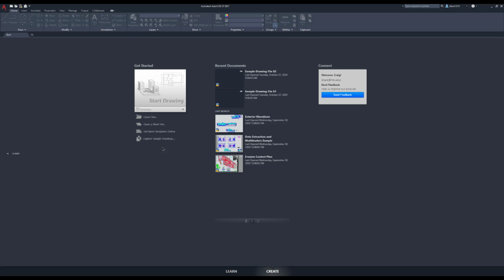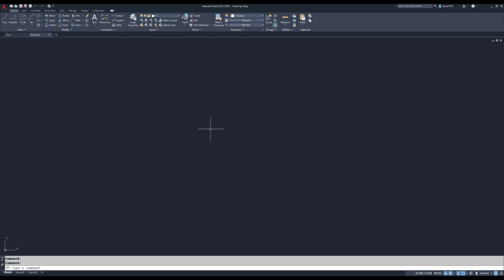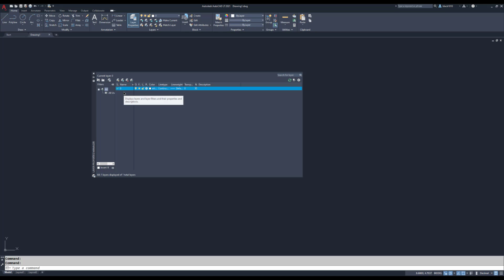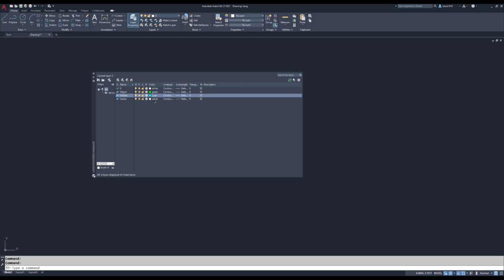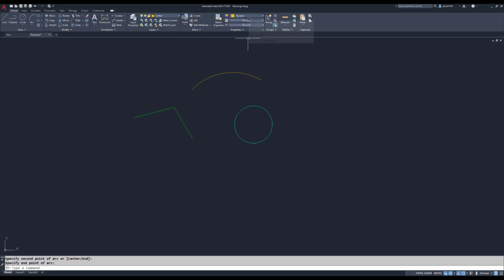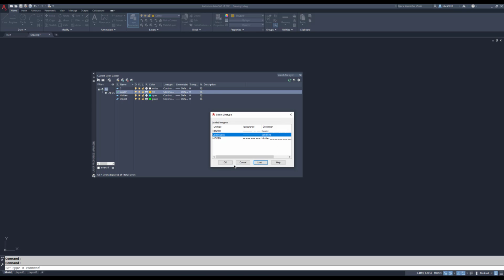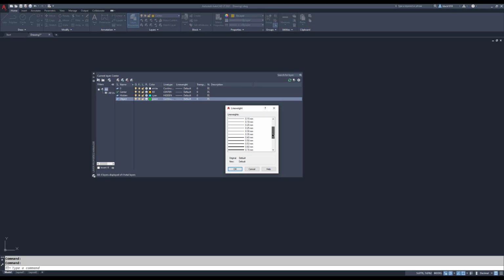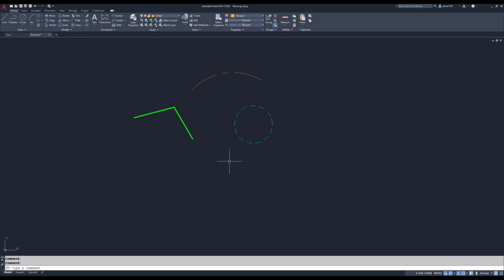34. Properties Management Creating Layers